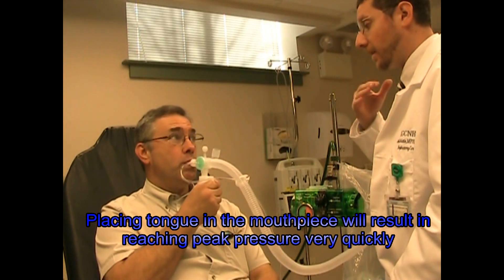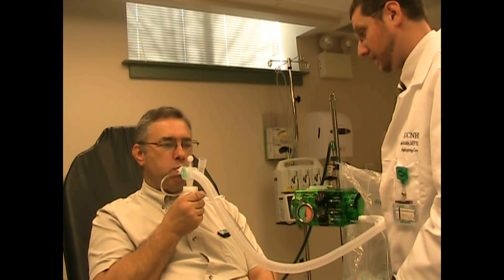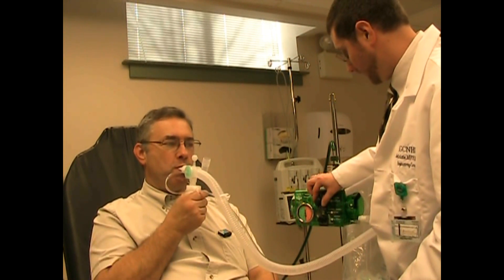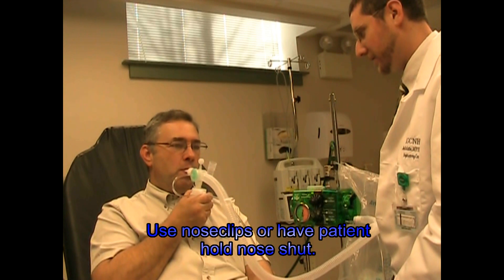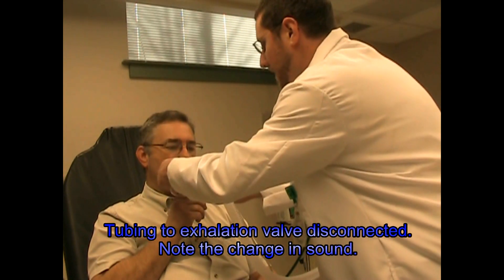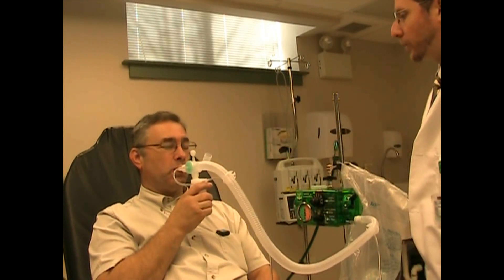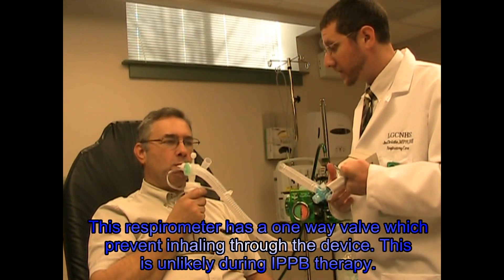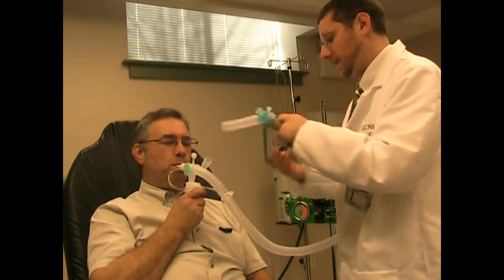RESPIRATORY CARE: IPPB troubleshooting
This video demonstrates a few of the problems that can occur with delivery of IPPB therapy